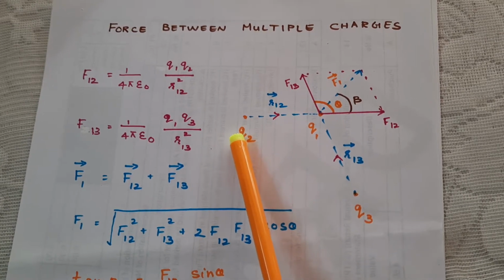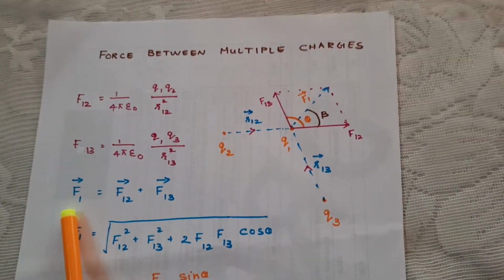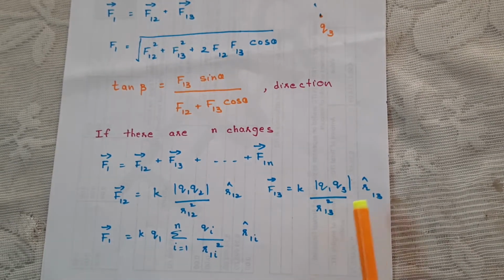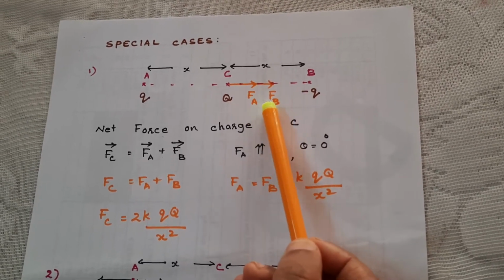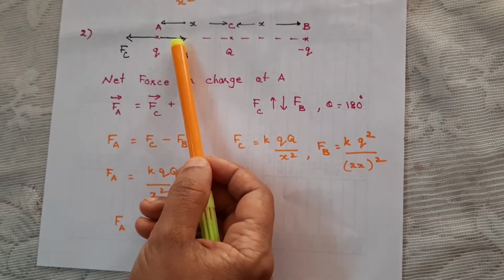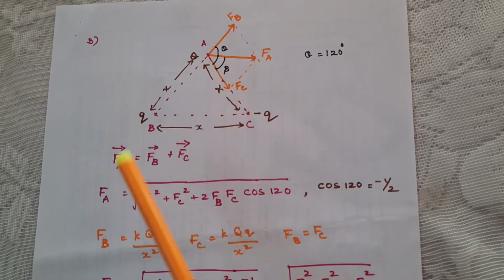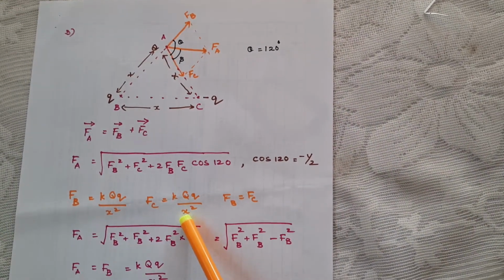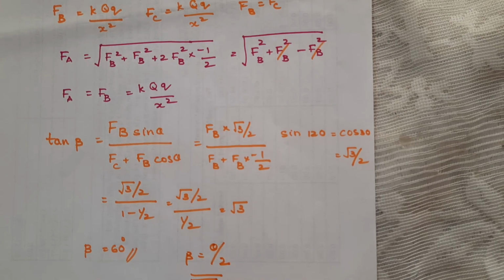ELECTROSTATICS - Force due to a system of Charges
Explains Electrstatic Force due to a System of Charges